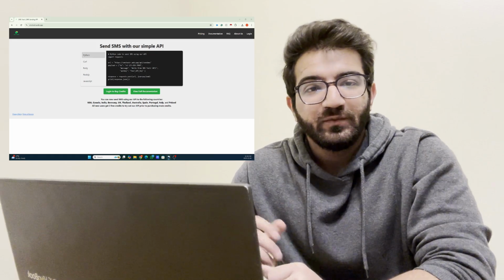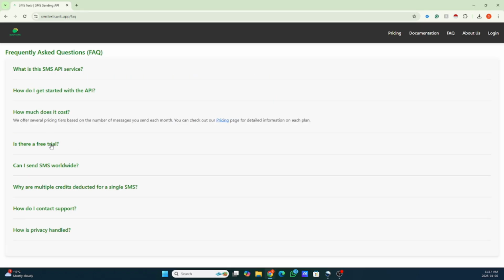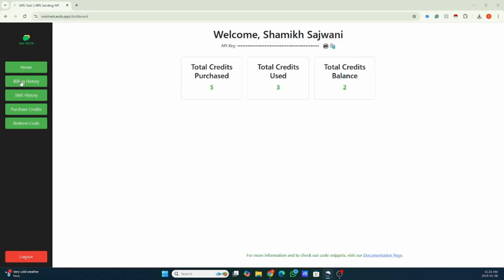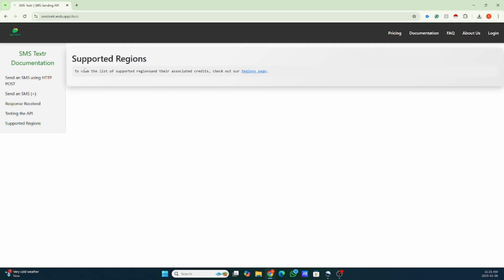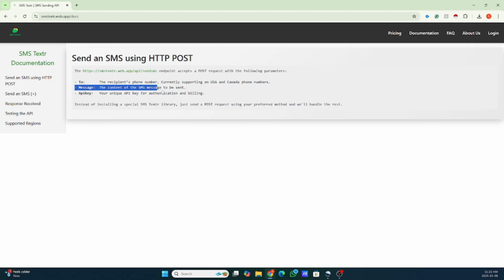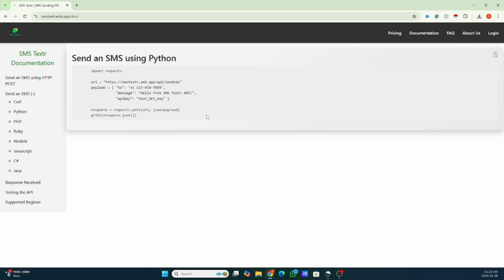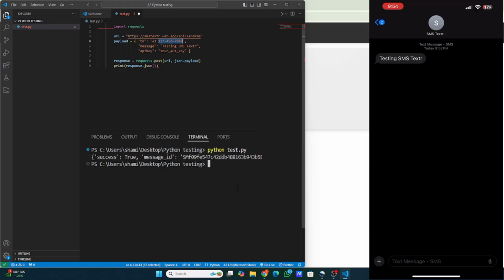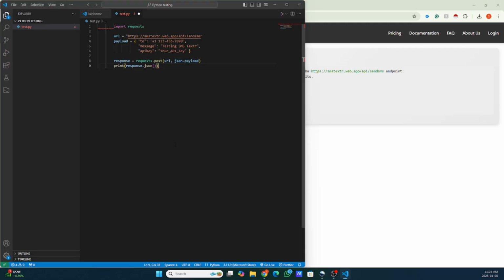The Best SMS Text Tool You’ll Ever Need – Meet SMS Textr!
Looking for the ultimate SMS text tool to simplify communication, boost your business, or level up your coding skills? Look no further than SMS Textr! 🚀

In this video, I’ll show you:
✅ What SMS Textr is and why it’s a must-have.
✅ How to connect SMS Textr to any program using APIs (it’s easier than you think!).
✅ Real-world benefits: Perfect for businesses to engage with customers and for coders learning how APIs work.

Whether you’re a business owner aiming to transform your customer engagement or a coding enthusiast eager to explore API integration, this tool is for YOU!

👉 Watch now and discover how SMS Textr can change the way you communicate and create!

to get sweet discount on all Redragon Products!!